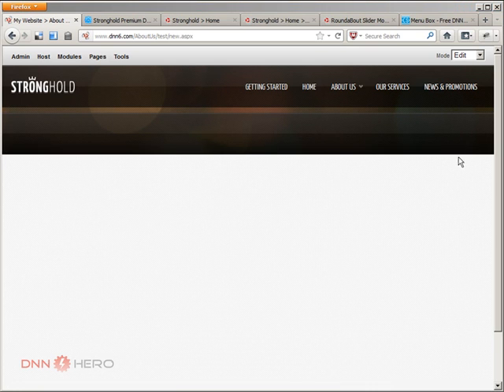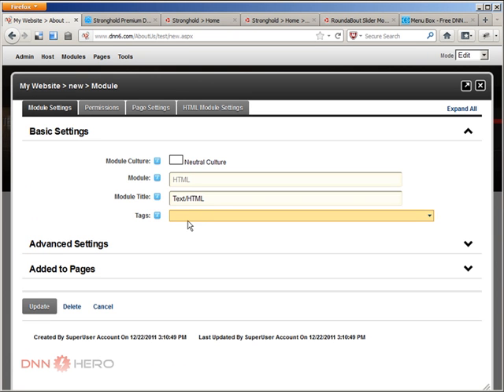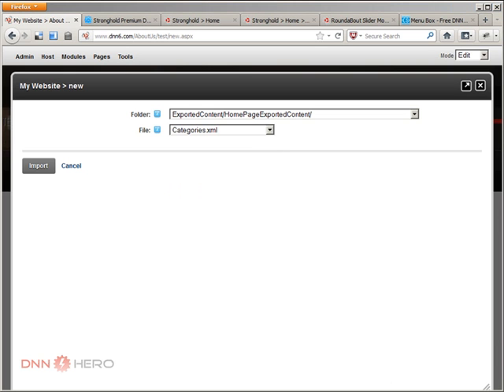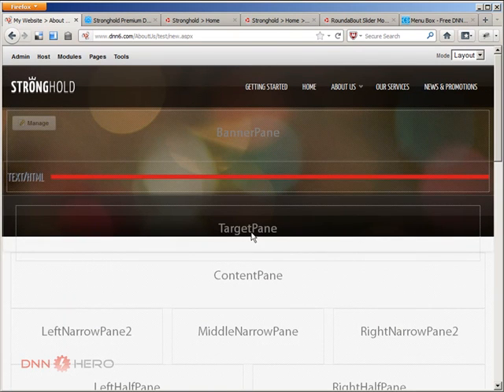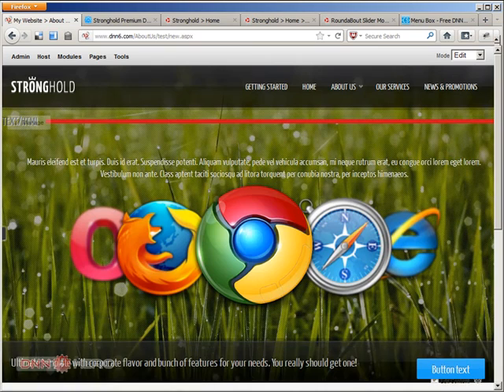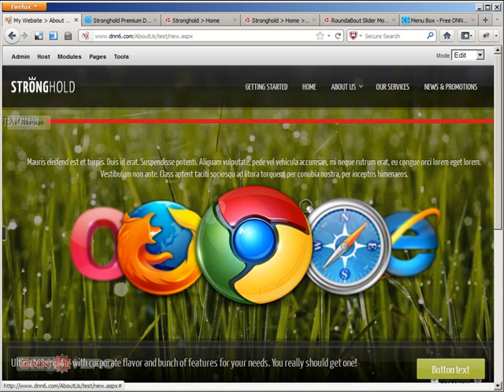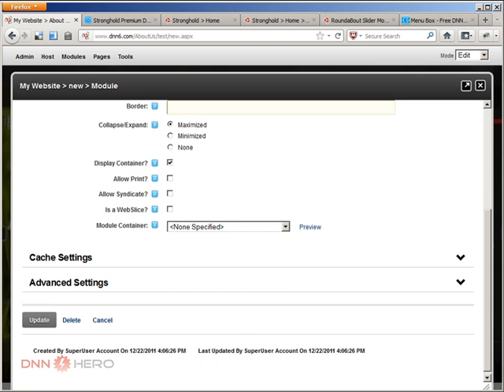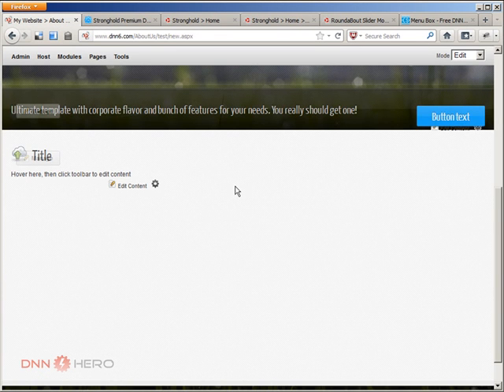Load not only the skin but the demo content as well to your DotNetNuke site - part 2/2 - Video #289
- You bought a skin. Loaded in you DotNetNuke site. Now you just see an empty page. That was not what you were expecting, was it? This video will show you how to load a new skin and demo content to you site. We will be using the Stronghold Skin from Web Sites Creative. This is part 2 of 2.